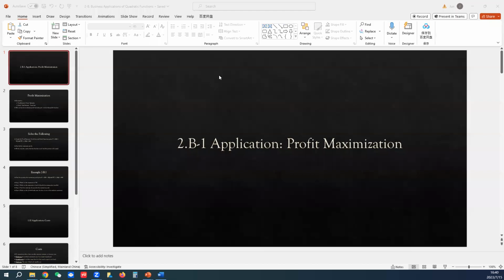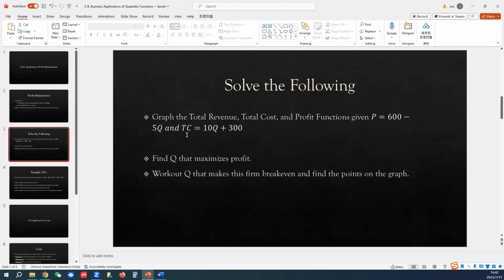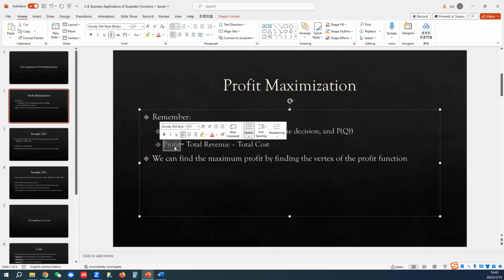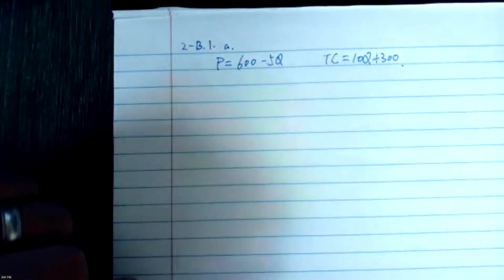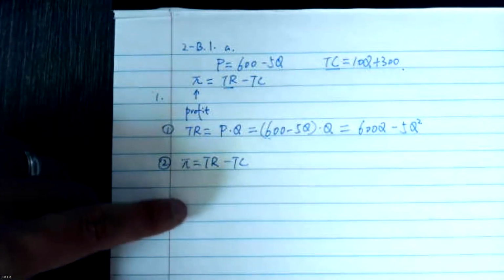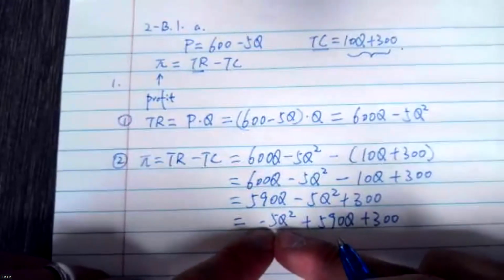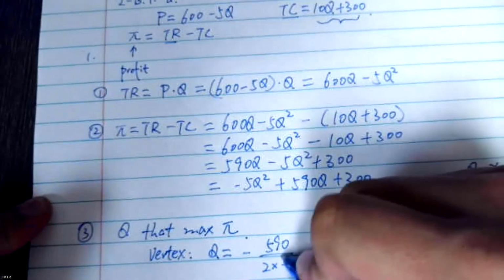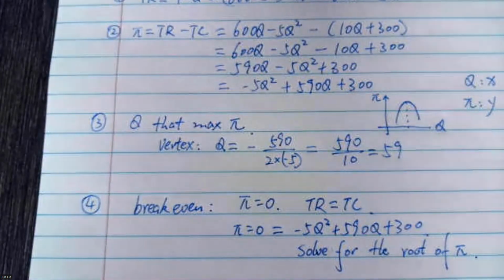2-B.1-a. Demonstrate how to solve the profit-max problem (quadratic case) by hand